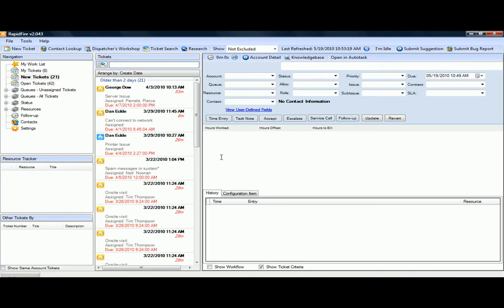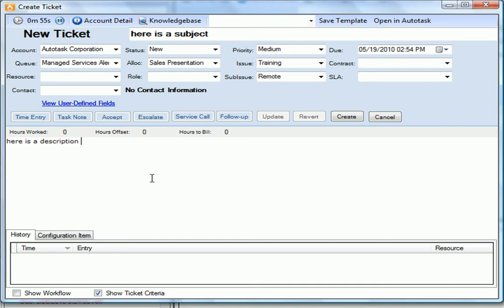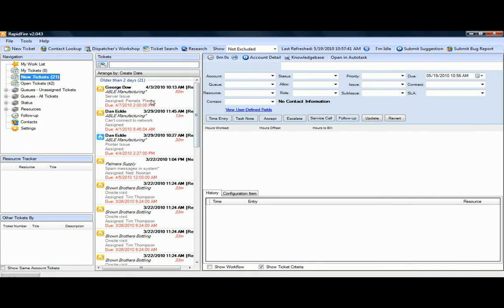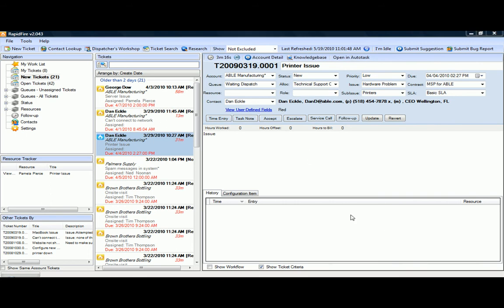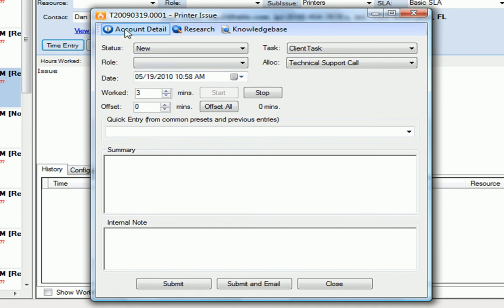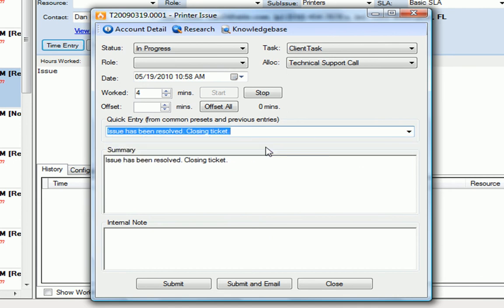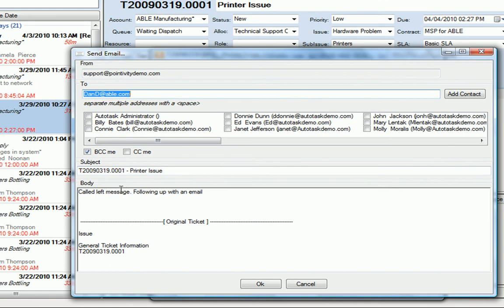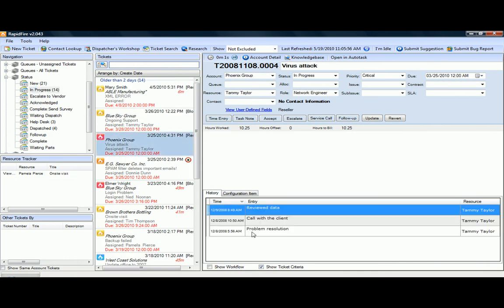RapidFire-Creating & Editing Tickets (part 1)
RapidFire is a fat client that utilizes the Autotask API to deliver a fast tool with unique features to optimize technical support helpdesks. In this tutorial we talk about how to create and edit tickets. Also, we go over the clone ticket and quick status change features.
Come join our growing community of users. and create an account today!